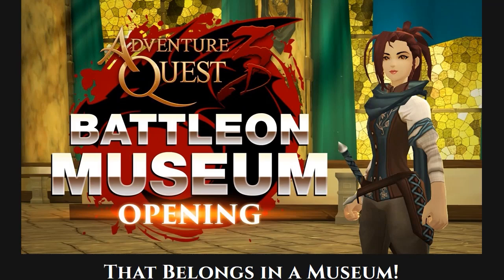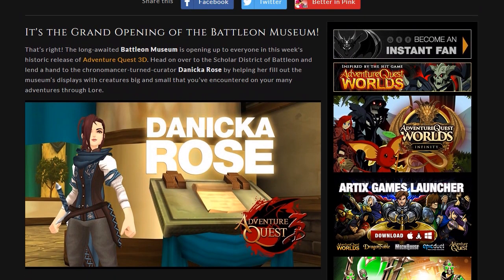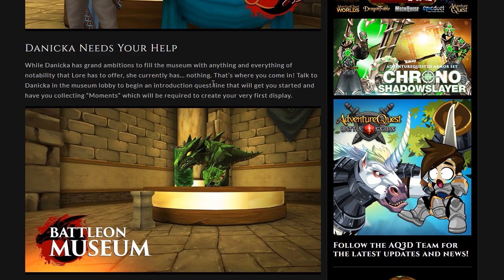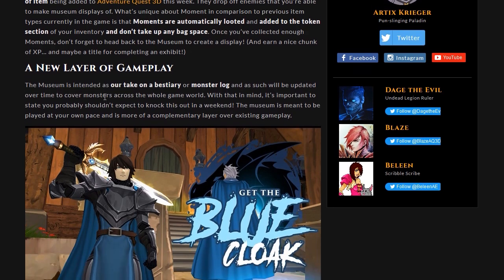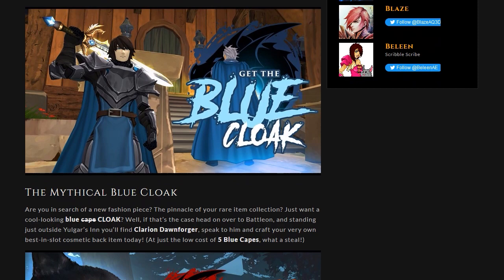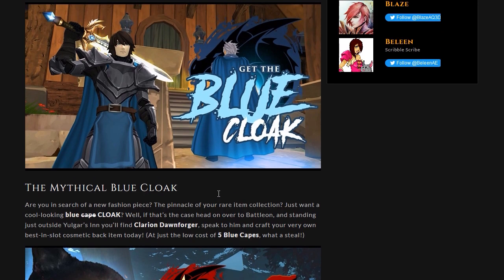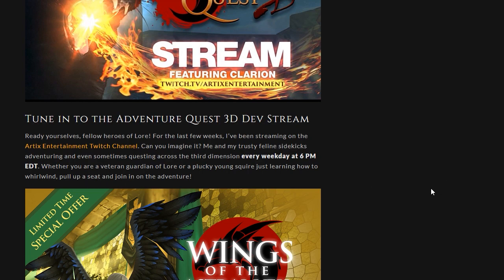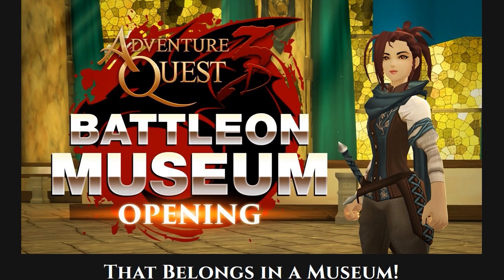Battleon Museum Has JUST Opened It's Doors! Get Monster Collecting! AdventureQuest 3D